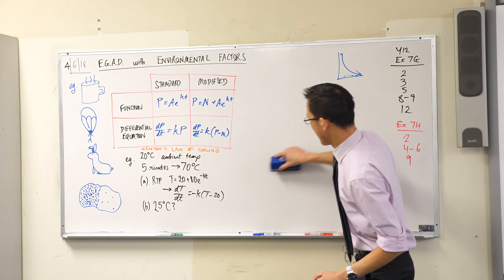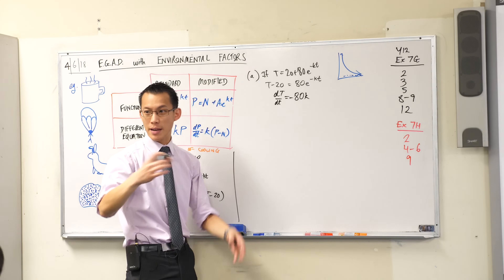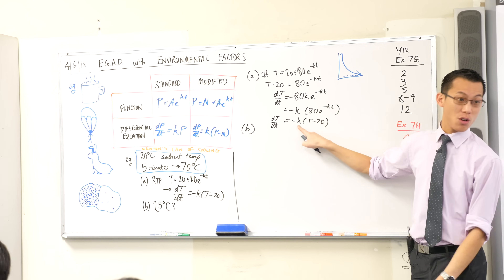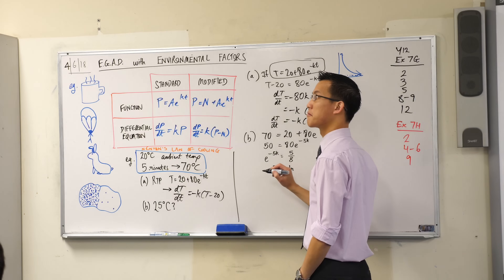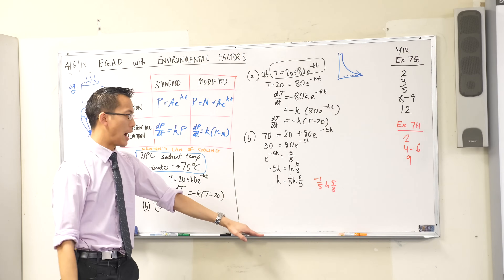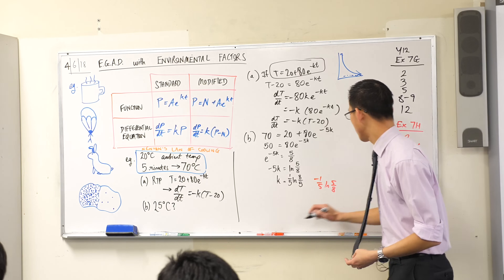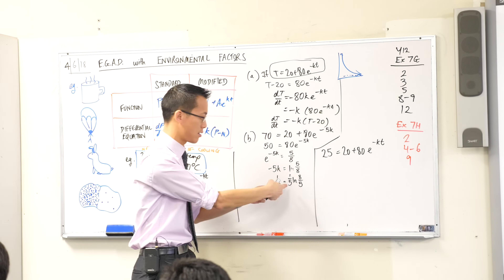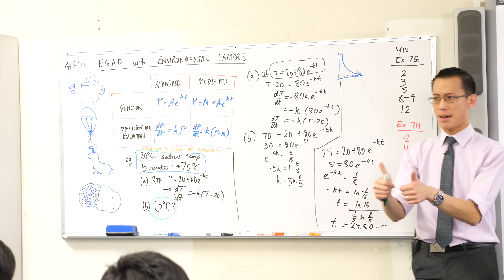Growth/Decay with Environmental Factors (2 of 2: Example question)